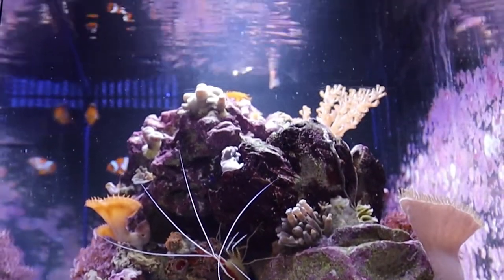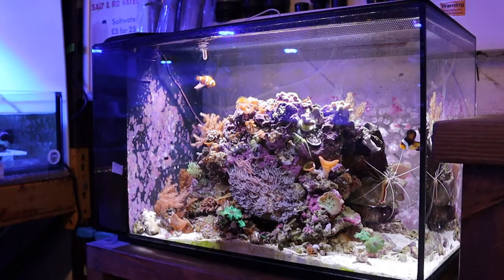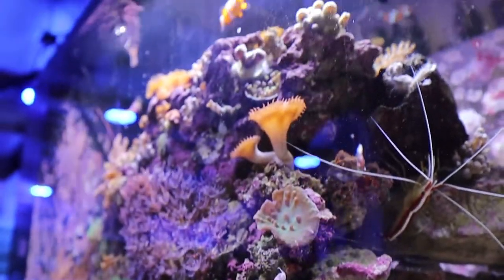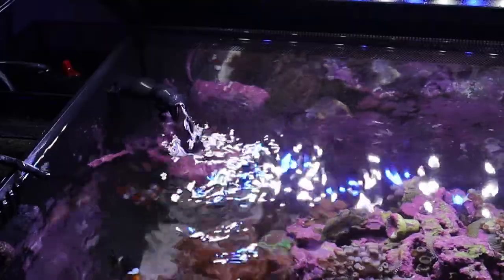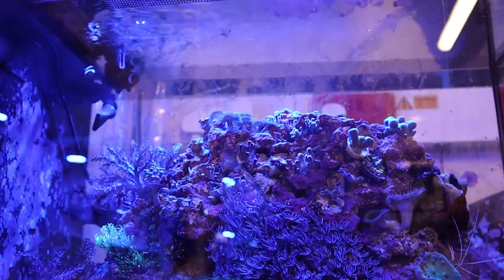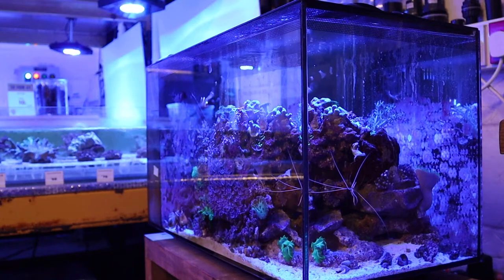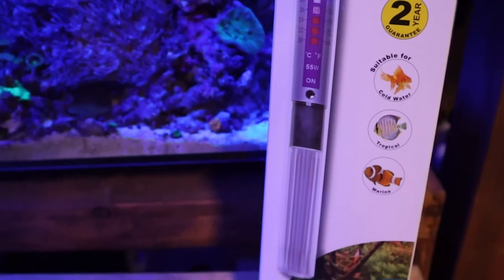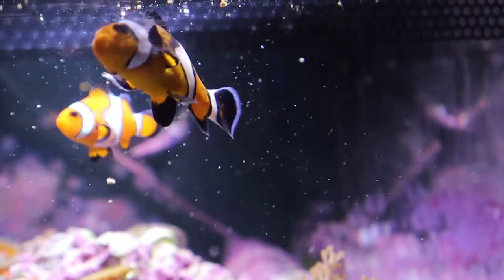Product of the week. All you need to know about Fluval Evo 52L Aquarium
This is our product of the week 12th November 2021. we take you though the basics of this fantastic nano saltwater aquarium. product